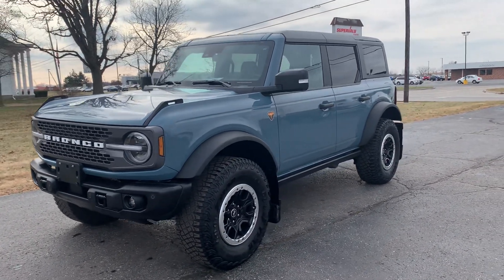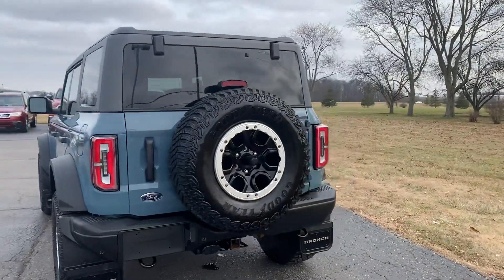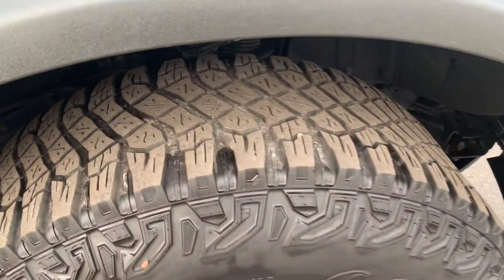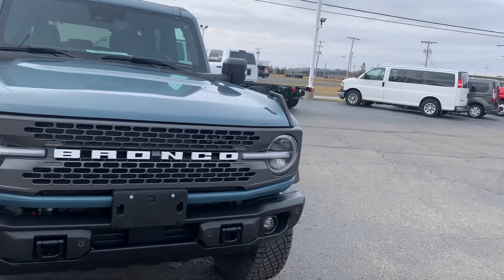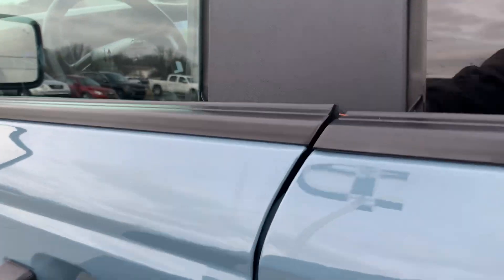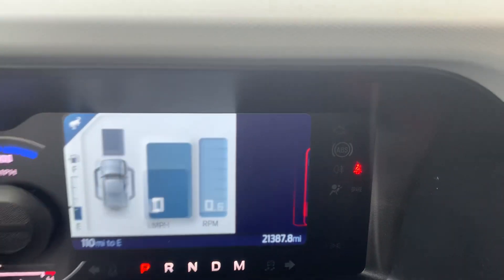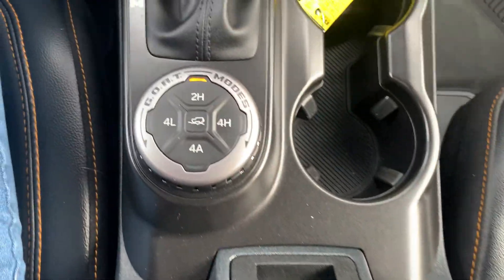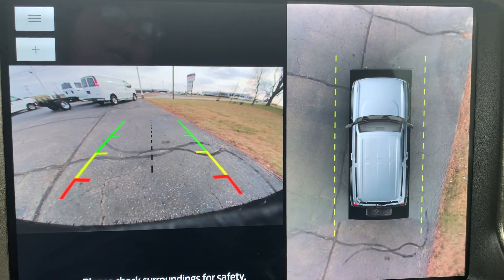Used 2022 Ford Bronco Badlands Walk Around (PA76759)